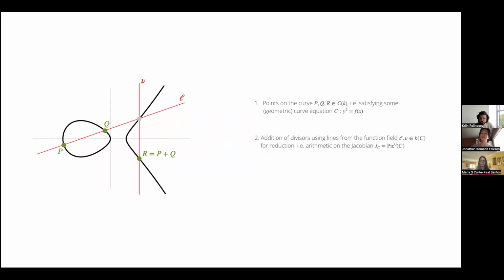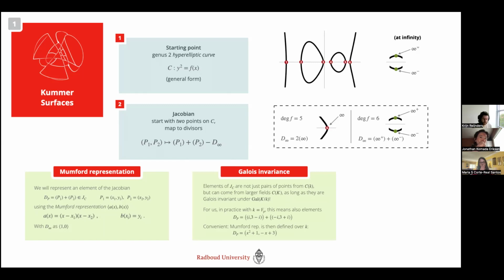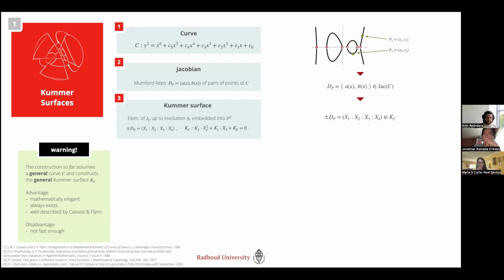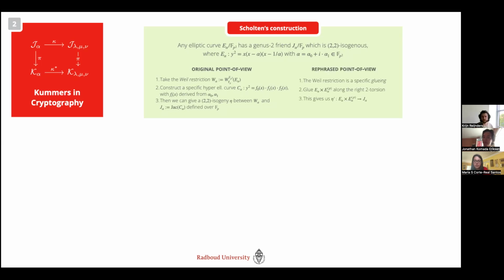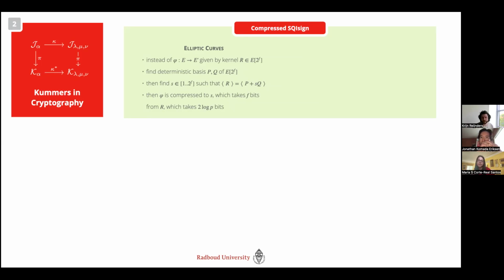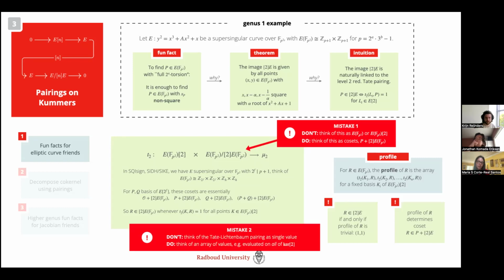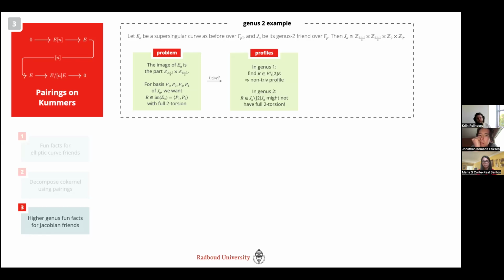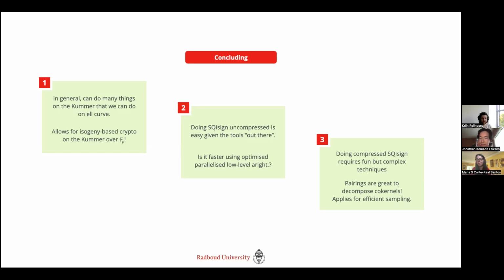The Isogeny Club #4.6 Using Kummer surfaces in SQIsign verification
This is the last talk of the fourth season of The Isogeny Club, given by our very own Krijn Reijnders.

The use of Kummer surfaces in isogeny-based cryptography dates back to a suggestion by the Chudnovsky brothers in the 1980s. Later, Gaudry showed that Kummer surfaces can be used for high-speed curve cryptography, and subsequent works improved the usage of Kummer surfaces in cryptography. With the recent interest in higher-dimensional isogenies, Kummer surfaces have also appeared as tools for efficient (2,2)-isogenies between Jacobians of genus-2 curves, and similarly, Costello suggested the usage of Kummer surfaces for SIDH already in 2018.

In this talk, we go over these developments to give an introduction to Kummer surfaces and their use in cryptography, and their connection to theta structures. We then apply Scholten's construction to SQIsign verification, which allows us to perform this verification on Kummer surfaces over' 𝔽p, instead of elliptic curves over 𝔽p2. This requires us to develop a list of non-trivial computational tools on Kummer surfaces, which have general applications for higher-dimensional isogeny-based cryptography. In particular, we describe how pairings can be used to decompose Jacobians, which allows for efficient sampling of torsion points.